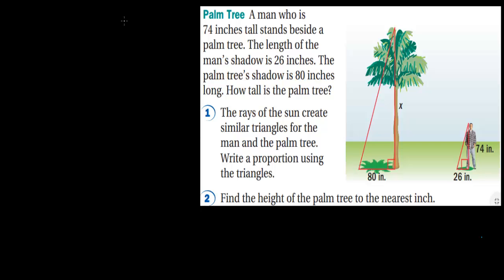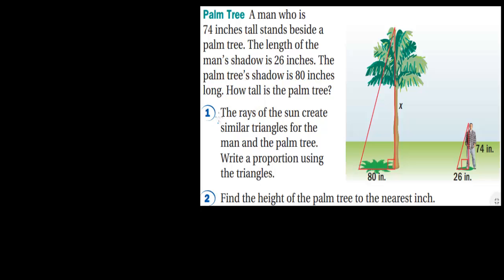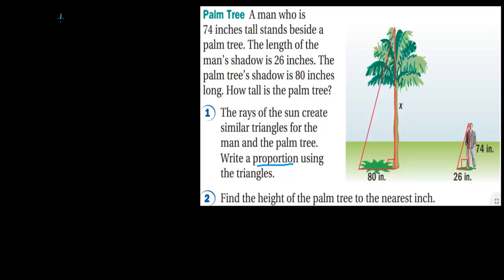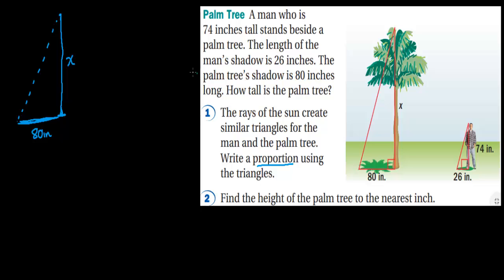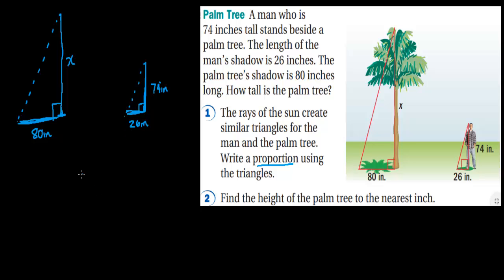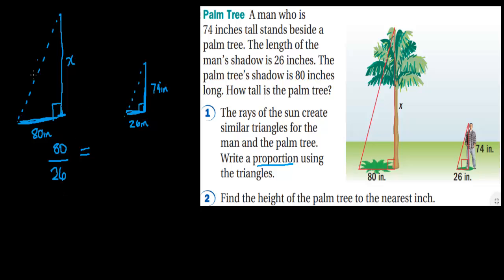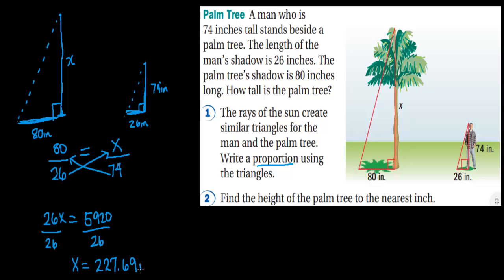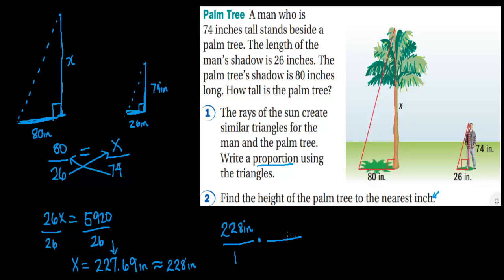Similar Figures Ex 2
This video discusses how to find the height of an object using similar figures.